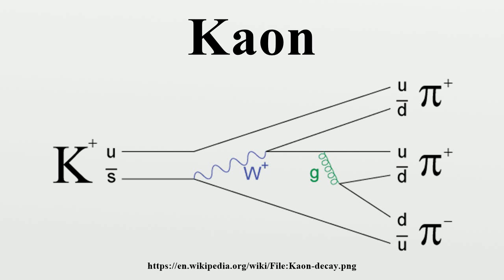Kaon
In particle physics, a kaon /ˈkeɪ.ɒn/, also called a K meson and denoted K, is any of a group of four mesons distinguished by a quantum number called strangeness.In the quark model they are understood to be bound states of a strange quark (or antiquark) and an up or down antiquark (or quark).

Image-Copyright-Info
Author-Info:   User JabberWok on en.wikipedia

Image-Copyright-Info